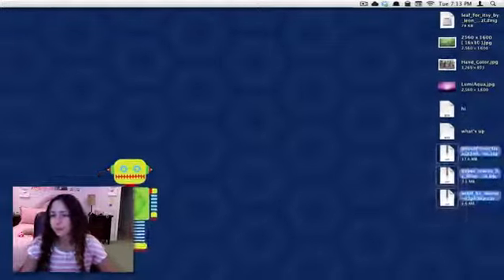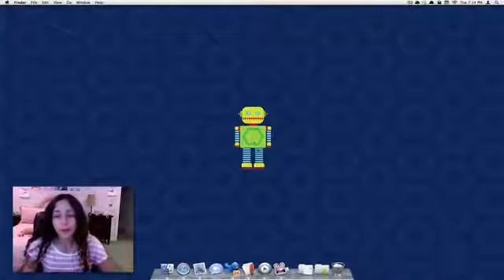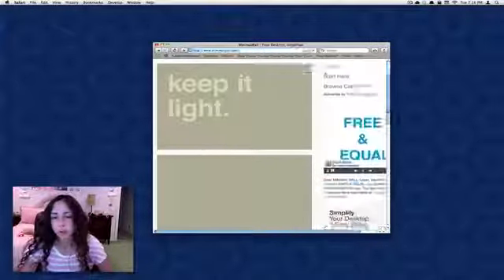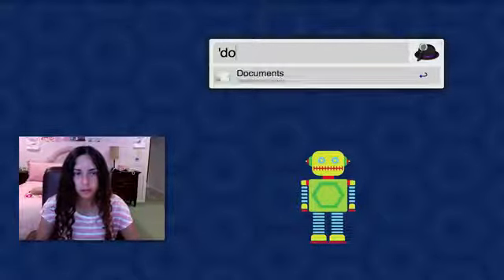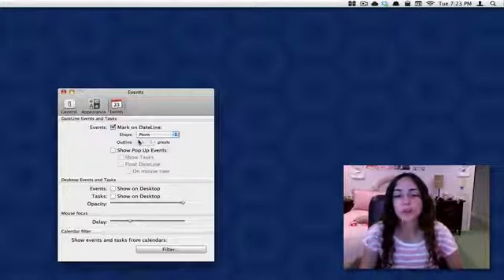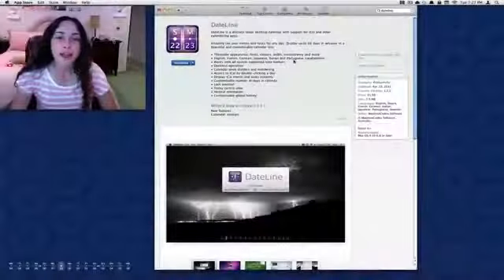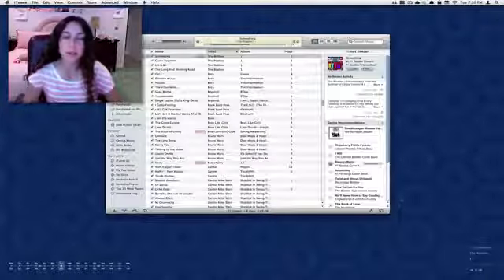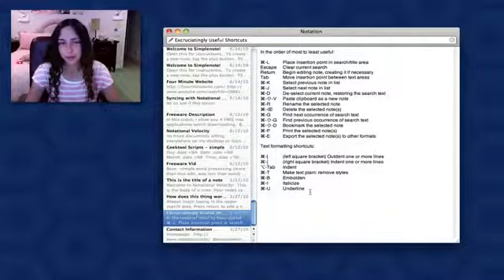Minimal Mac Desktop + Apps